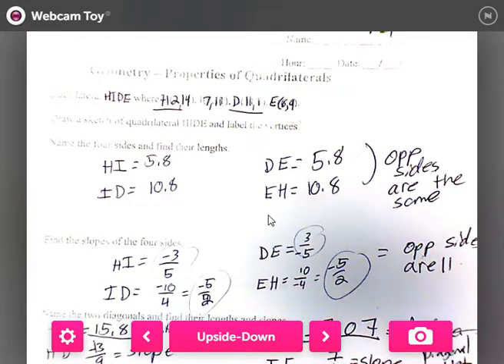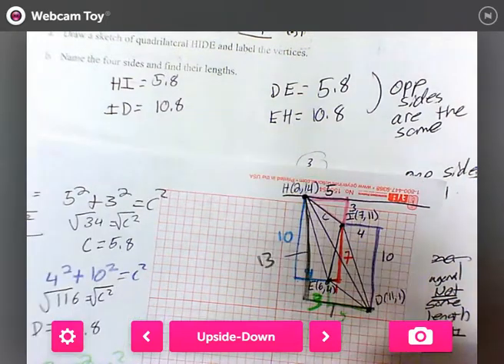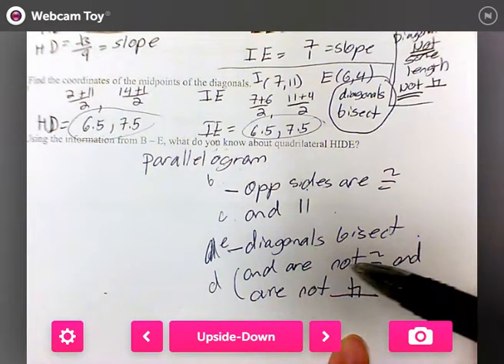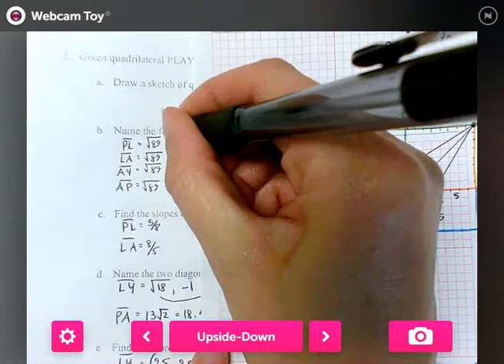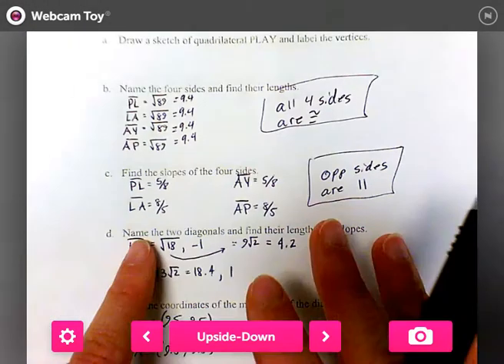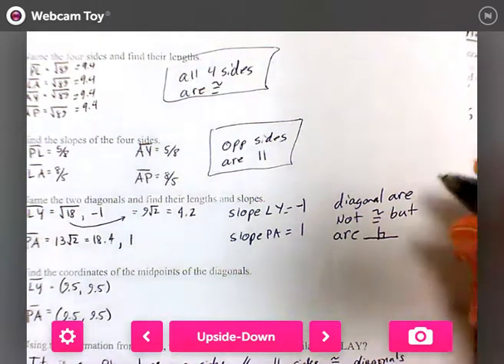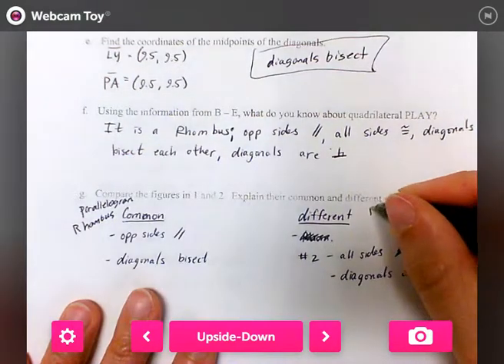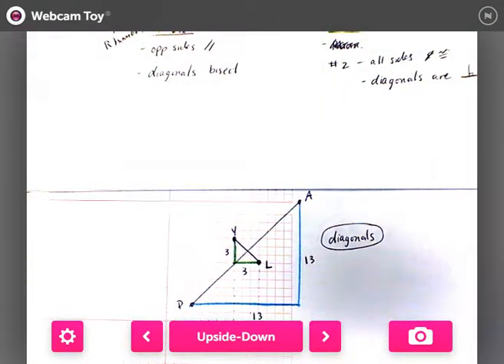Geometry 10 18